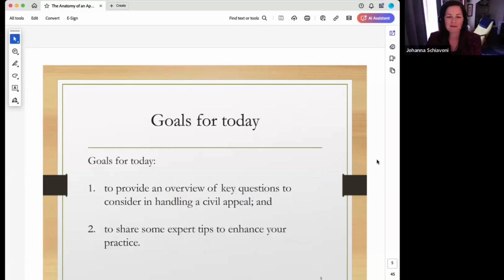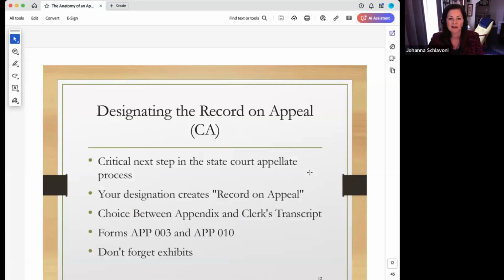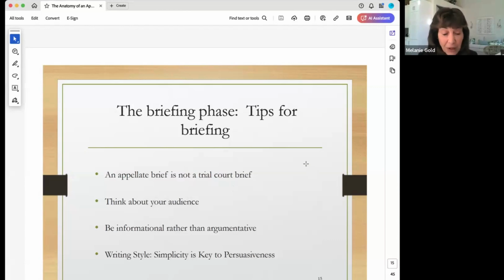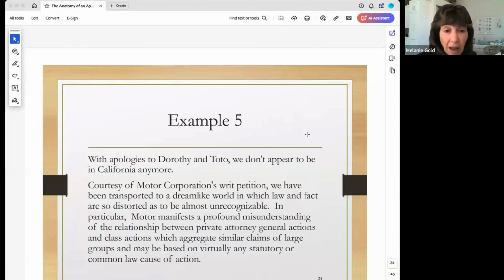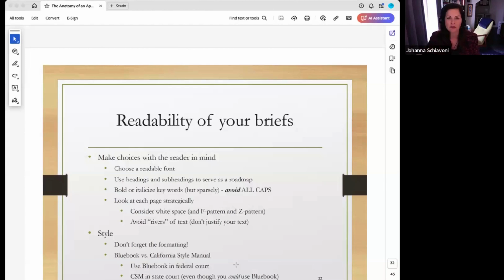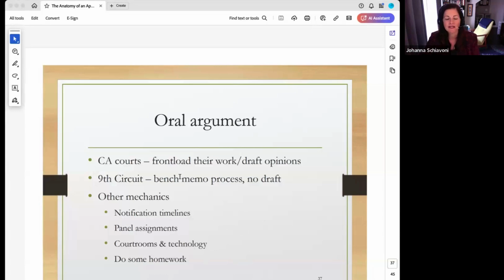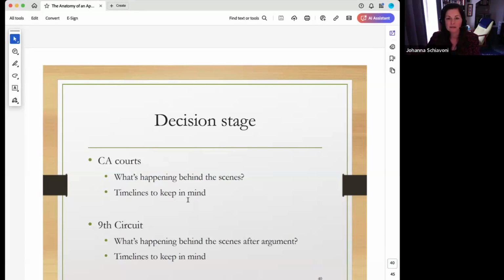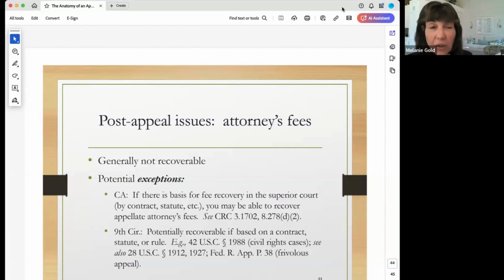The Anatomy of an Appeal: Best Appellate Practices in California Courts and the Ninth Circuit (MCLE)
This event originally aired on February 25th, 2025.

In this action-packed session, hear from two expert appellate attorneys about the key stages of an appeal. The program will cover:

• The start-up phase: appealability, timeliness, the notice of appeal, designating the record, stays/bonds, and extensions of time;

• The briefing phase: tips for briefing, including a discussion of civility and persuasive writing;

• Oral argument: some mechanics (and key differences in CA state vs. 9th Circuit appeals), and tips on preparing to argue and handling tough questions;

• The decision stage: setting expectations and key differences in CA courts vs. the 9th Circuit; and

• Post-appeal issues: petitions for panel rehearing or rehearing en banc, seeking review in a Supreme Court (CA or US), attorneys’ fees and costs
The goals of this program are to provide an overview of key questions to consider in handling a civil appeal and to share some expert tips to enhance your practice.

Johanna Schiavoni is a certified specialist in appellate law, and her practice at Complex Appellate Litigation Group LLP focuses on civil appeals and writs in state and federal courts. She worked as a law clerk for Ninth Circuit Judge M. Margaret McKeown and Central District of California Judge Christina A. Snyder. She served as the 2020 President of the San Diego County Bar Association and currently serves as Chair of the Ninth Circuit’s Appellate Lawyer Representative Committee. In 2024, Johanna was elected to membership in the California Academy of Appellate Lawyers.

Melanie Gold practices at Complex Appellate Litigation Group, LLP, handling civil appeals and writs in a wide range of practice areas. She previously worked as a lead senior attorney at the California Court of Appeal, Fourth Appellate District, Division One. She also served as an attorney at the California Supreme Court, and as a litigation associate at Heller Ehrman LLP. She has taught advanced appellate advocacy courses at the University of San Diego School of Law and California Western School of Law.

The San Diego Law Library is a State Bar of California licensed MCLE provider. Viewing this class provides 1 hour of GENERAL self-study credit.

Attendance certificates are not provided for self-study. Please use this log provided by the State Bar of California to keep a record of your self study

Provider Information: San Diego County Public Law Library, Provider #11786

If you need subtitles, click on the closed caption button at the bottom of the video.

The information offered in this short video has been provided as a public service and is intended to provide basic information. The views expressed in this video belong to the speaker and are not a representation of the San Diego Law Library.